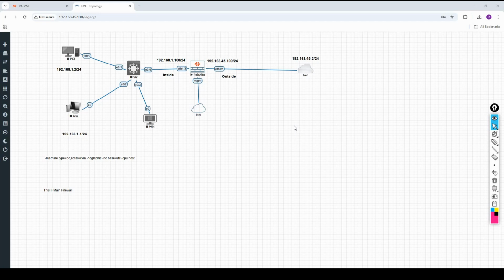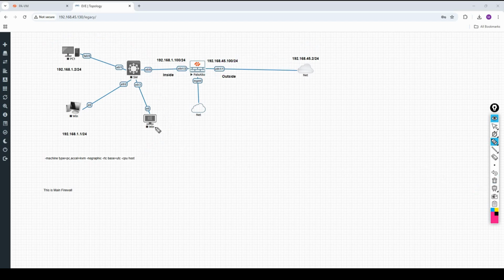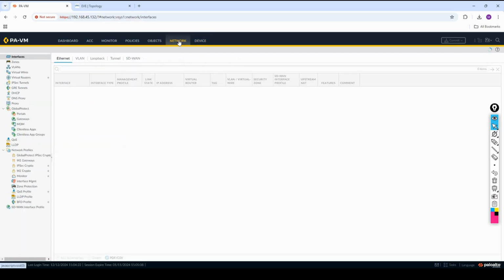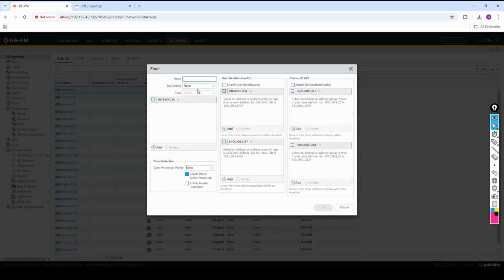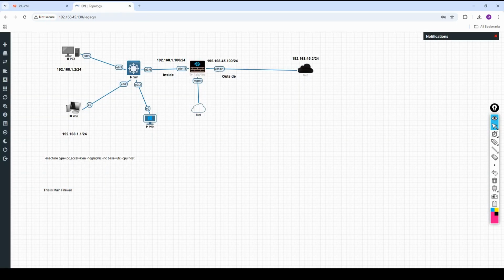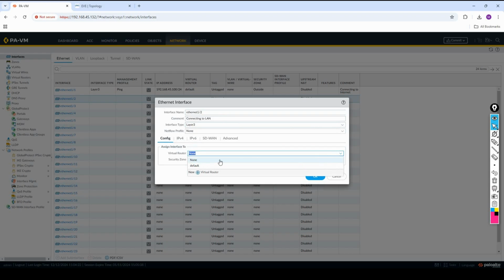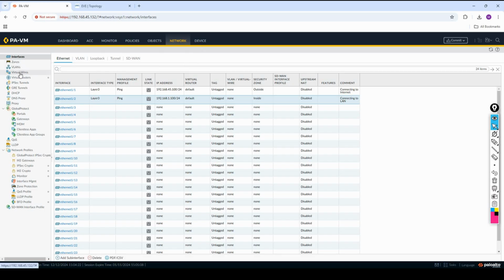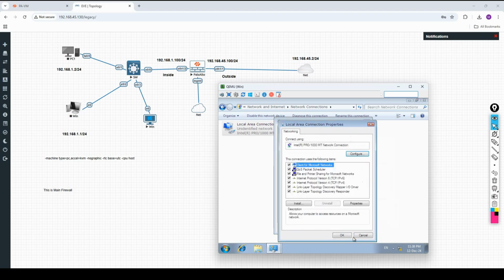Basic Enterprise network setup with PA Firewall in EVE ng Part 1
Hello Everyone,

In this video we are going to discuss Basic  Enterprise network setup with PA Firewall in EVE ng Part 1
Thanks.

About us:
Thanks